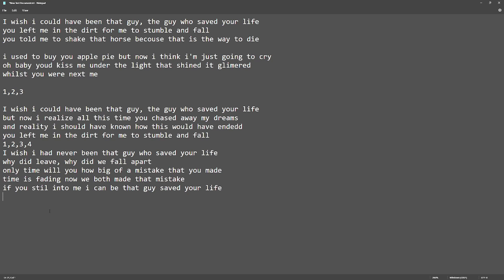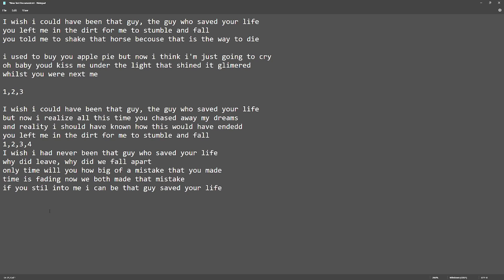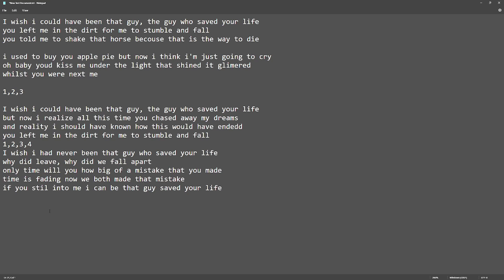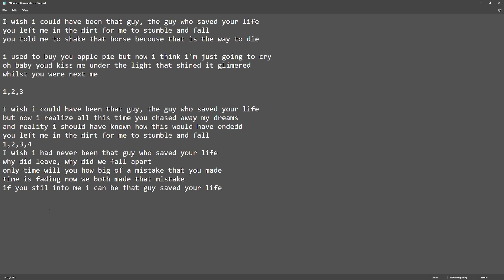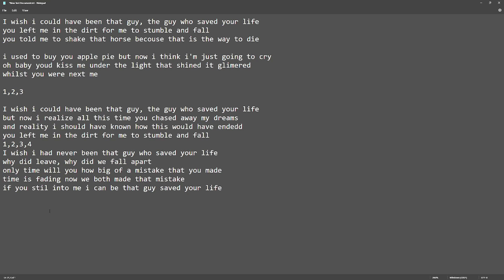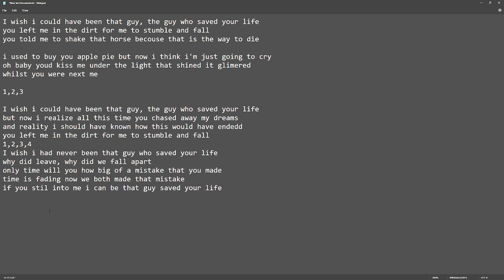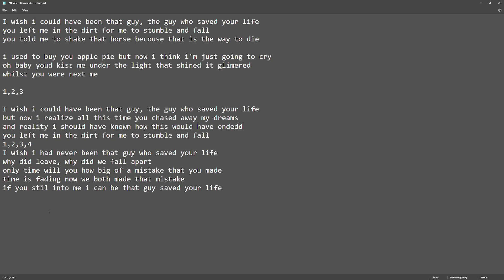That Guy Official by Ryan Cunliffe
Hello and welcome to the official channel of Zero Man you can expect to see the following please make sure to subscribe if you want to see more videos in the future
- Weekly uploads
- Community engagement(Monthly)
- Friendly Advice
- Gaming
- Music(own songs)
Thanks Zero Man :)